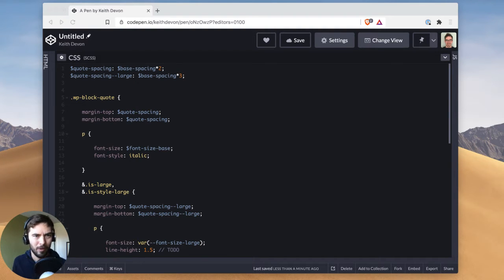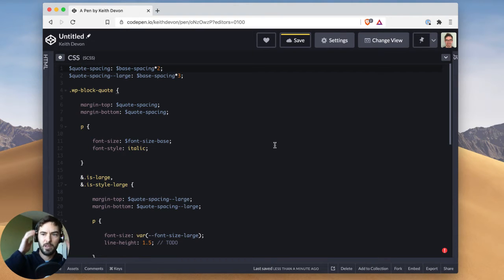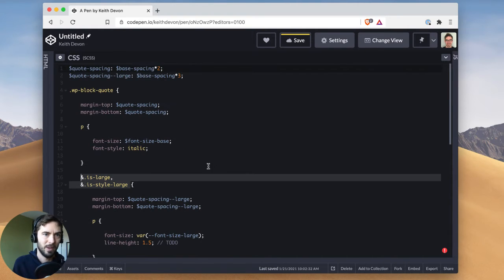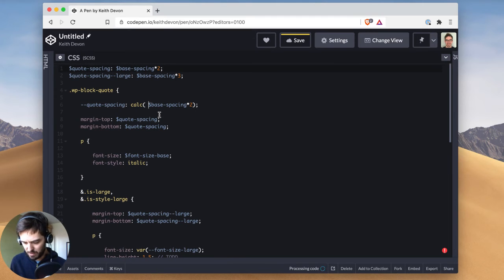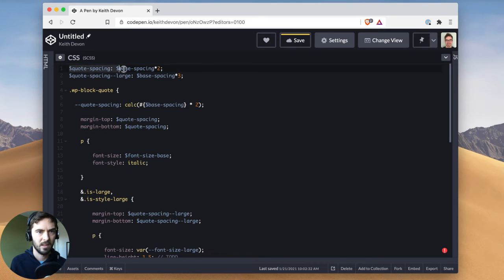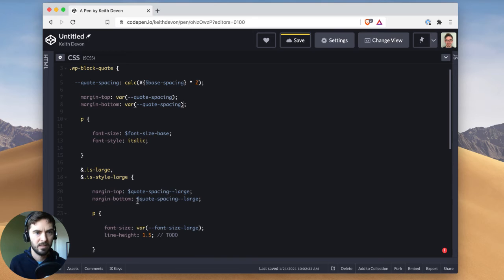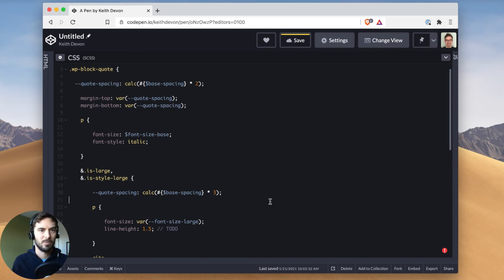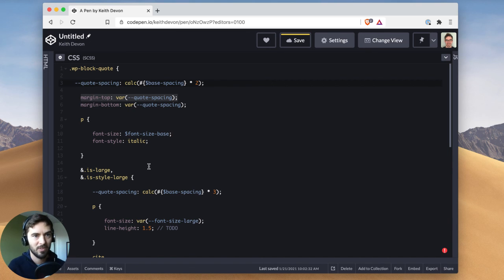How to use CSS custom properties with SASS variables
A simple example of how we can replace SASS variables with custom properties to tidy up our CSS and make it cleaner and more maintainable.